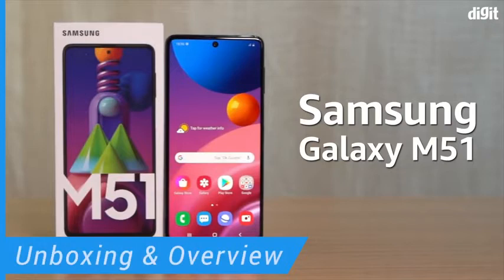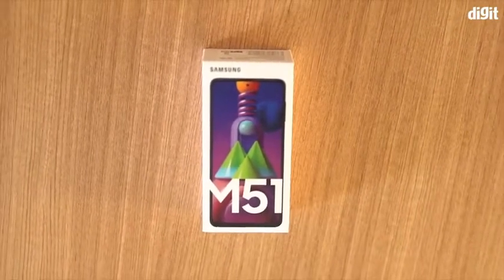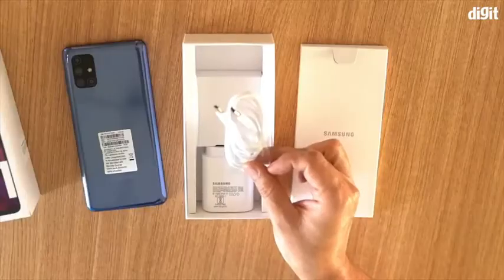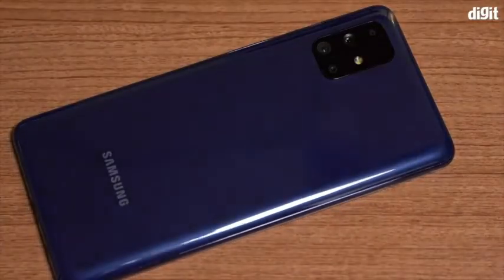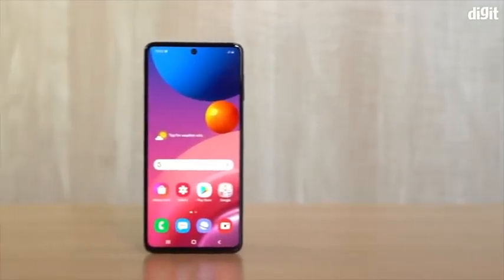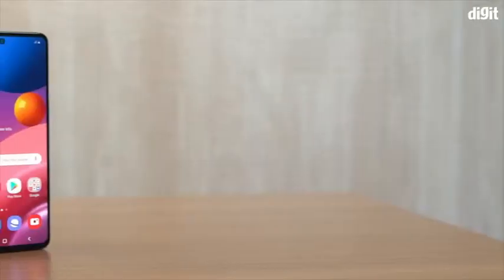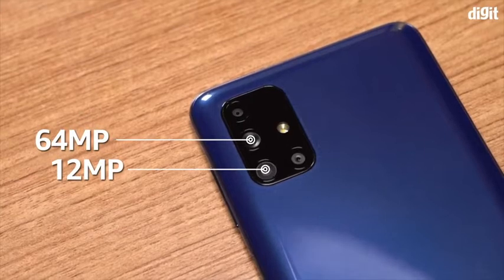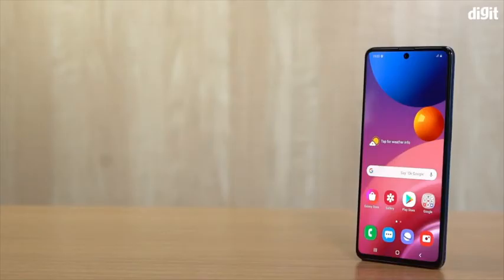Samsung Galaxy M51 (Electric Blue, 6GB RAM, 128GB Storage)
Quad camera setup - 64MP (F1.8) main camera + 12MP (F2.2) ultra wide camera + 5MP (F2.4) depth camera + 5MP (F2.4) macro camera and 32MP (F2.2) front camera
    16.95 cm (6.7-inch) sAMOLED Plus - Infinity-O display, FHD+ capacitive touchscreen with 1080 x 2400 pixels resolution, Contrast Ratio: 78960:1
    Memory, Storage & SIM: 6GB RAM, 128GB internal memory expandable up to 512GB | Dedicated Memory slot
    Android v10.0 operating system with 2.2GHz+1.8GHz Qualcomm | SD730G octa core processor
    7000mAH lithium-ion battery | 25W USB Type-C to C fast charger in the box
    Fast face unlock and Side Fingerprint sensor | Dual SIM (nano+nano) with dual standby and dual VoLTE | 3.5 mm headphone jack
    1 year manufacturer warranty for device and 6 months manufacturer warranty for in-box accessories including batteries from the date of purchase
    Box also includes: Travel adapter, USB Type-C to C, ejection pin and user manual